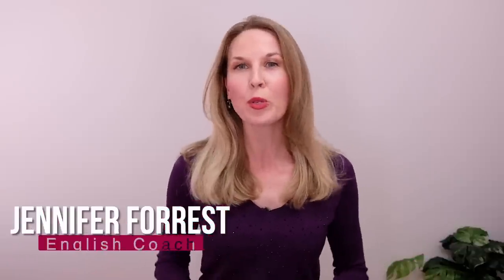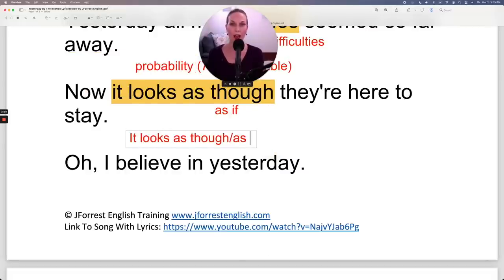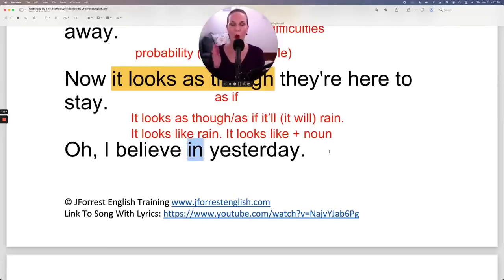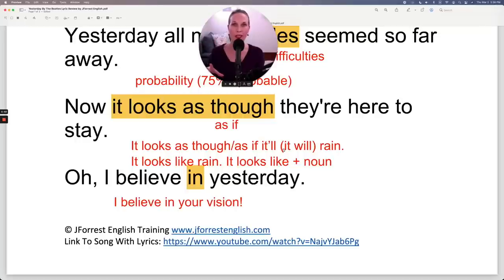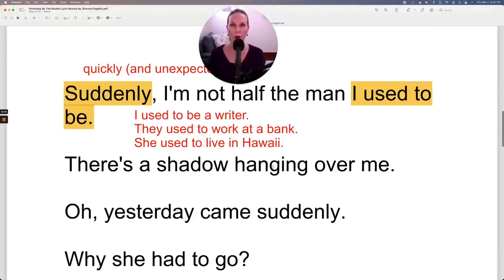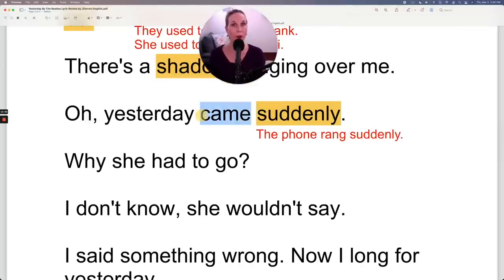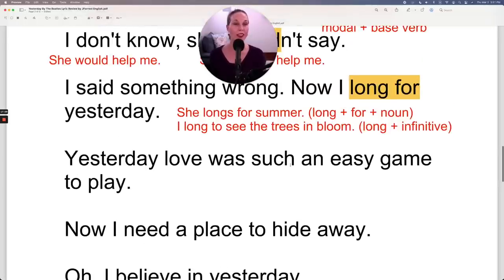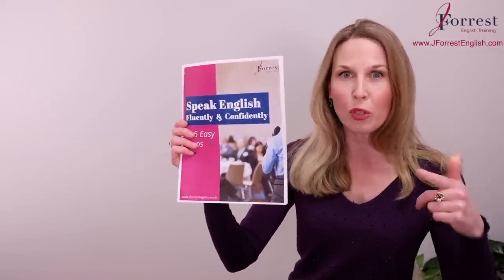Learn English with Music 🎵 Yesterday By The Beatles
In today's English lesson we learn English with The Beatles. We'll review the song Yesterday. You can find the lesson PDF and the lyrics below. 👇

How To Speak English Fluently and Confidently In 6 Easy Steps

Do you want to learn English with music? Check this playlist for more

Yesterday by The Beatles - Lyrics
Yesterday, all my troubles seemed so far away
Now it looks as though they're here to stay
Oh, I believe in yesterday

Suddenly, I'm not half the man I used to be
There's a shadow hanging over me
Oh, yesterday came suddenly

Why she had to go I don't know she wouldn't say
I said something wrong, now I long for yesterday

Yesterday, love was such an easy game to play
Now I need a place to hide away

Mm mm mm mm

TABLE OF CONTENTS:
00:00 Welcome
00:11 Yesterday Lyric Review

🎯 You can learn English with different ways. You can learn English with TV series, articles, news, songs and more! If you enjoy learning English with The Beatles check these videos too. 👇